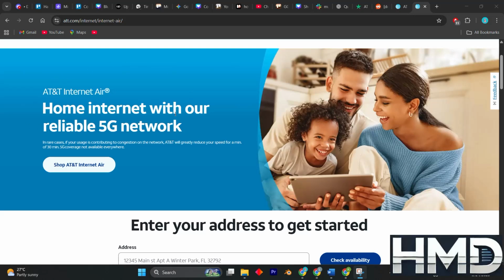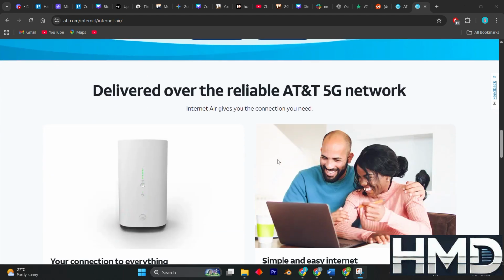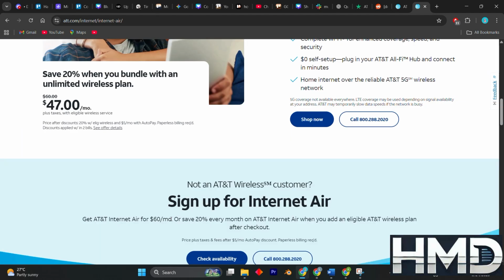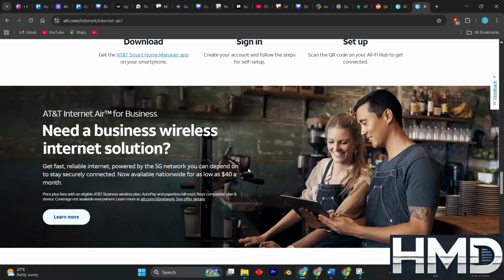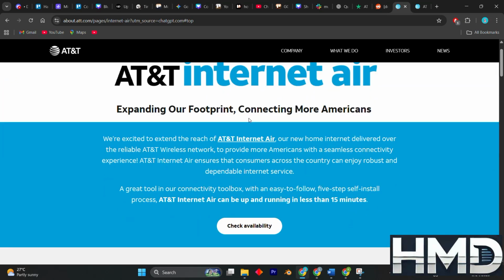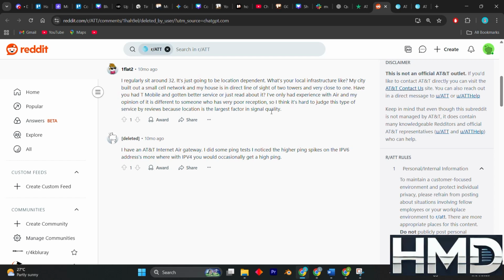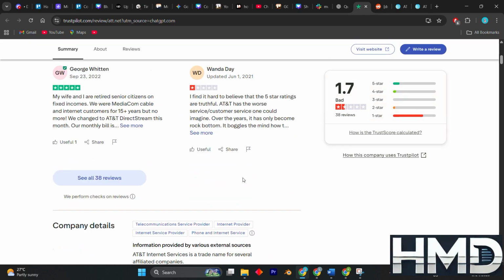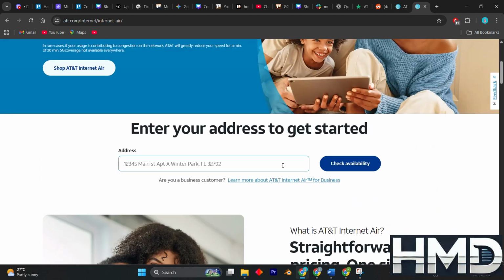AT&T Internet Air Review 2025 – Everything You Need to Know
Considering AT&T Internet Air in 2025? This review covers its speed, coverage, setup process, pricing, and overall reliability, helping you decide if it’s the right internet solution for your home or business.